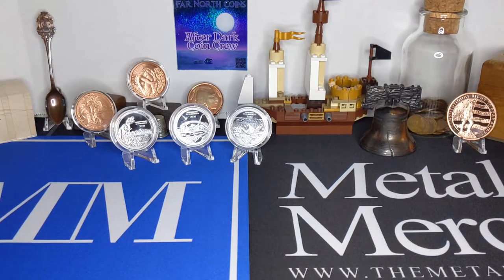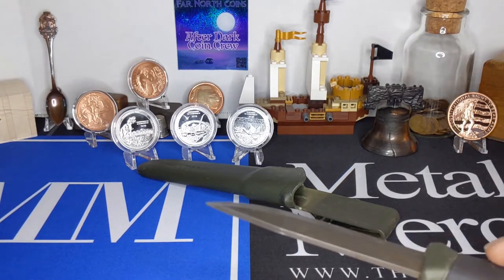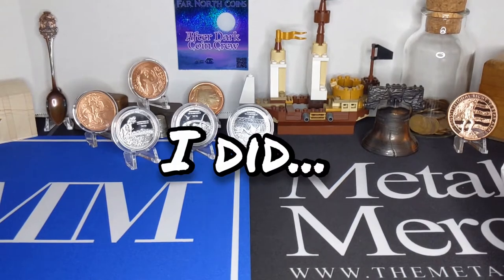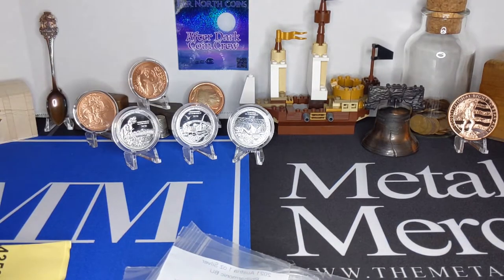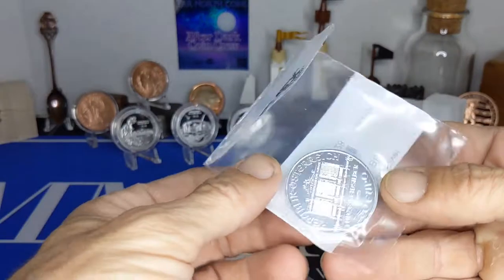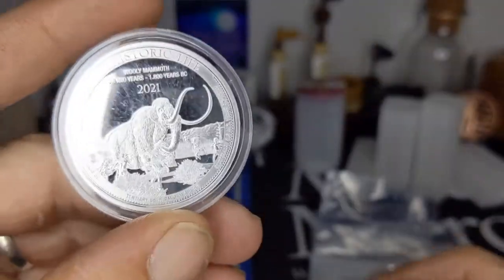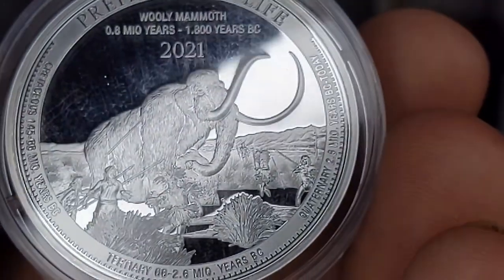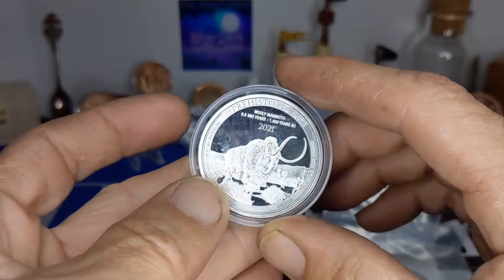Unboxing - 2021 Congo - Prehistoric Life Series - Wooly Mammoth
Today we unbox the new 2021 Congo Prehistoric Life Wooly Mammoth with a mintage of only 10,000 coins worldwide. This is the fourth coin and the first 2021 coin in the Prehistoric Life Series.

 Containing 1 oz of .999 fine Silver, the obverse depicts the Democratic Republic of Congo coat of arms and the denomination. Included is the year of issue, face value, fineness and weight.
On the reverse is an image of a Wooly Mammoth in a river, surrounded by hunters with spears. In the background is a mountain range and natural wild grasses. Wooly Mammoths had long shaggy coats and extra-long tusks. Included is the years he roamed the earth and year of issue. This is a sovereign coin backed by the Republic of Congo government.